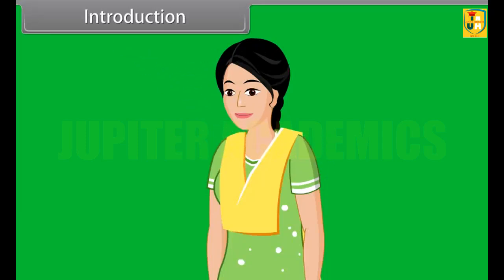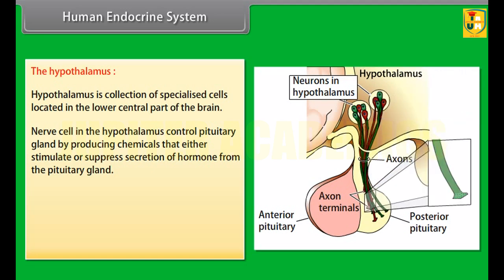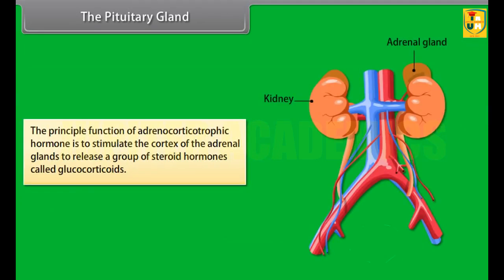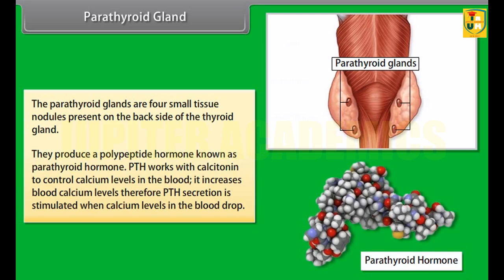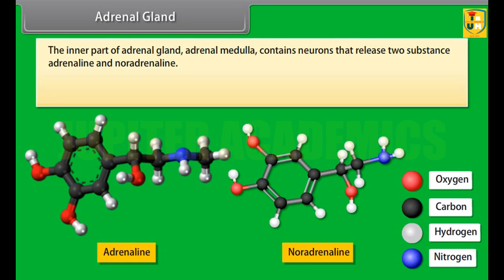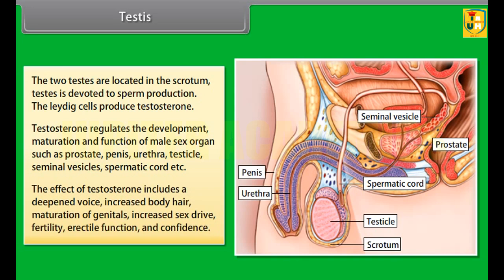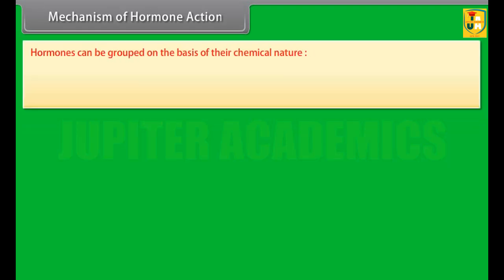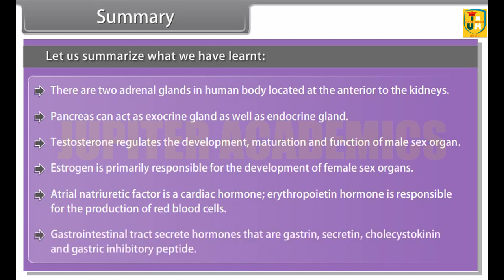"Endocrine System|Hormonal Chemical Coordination and Integration" XI th Biology CBSE BASED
Endocrine System
Chemical Coordination and Integration